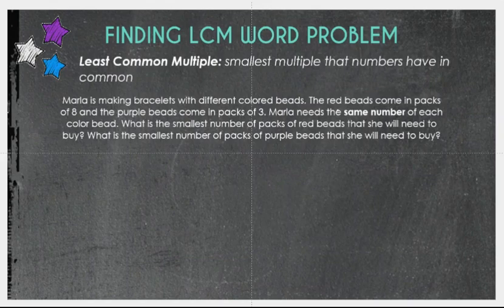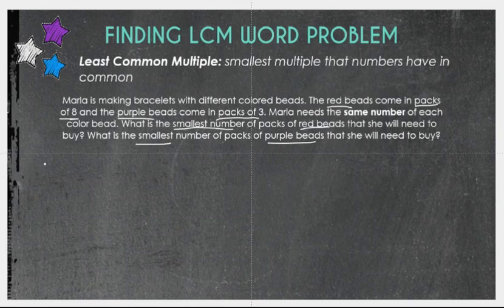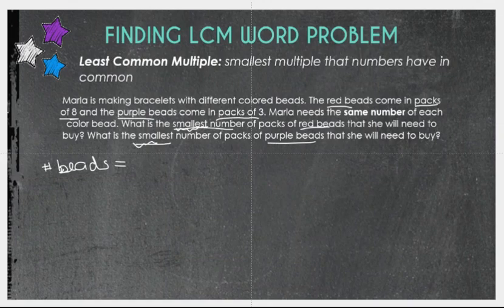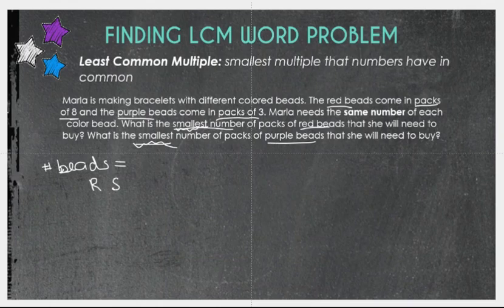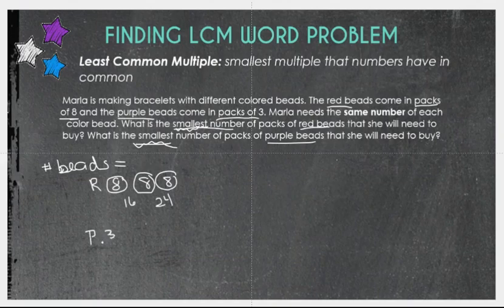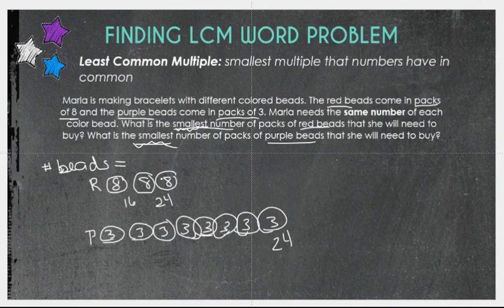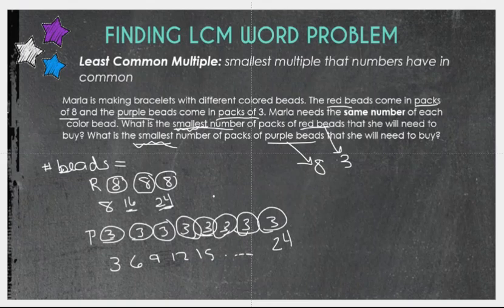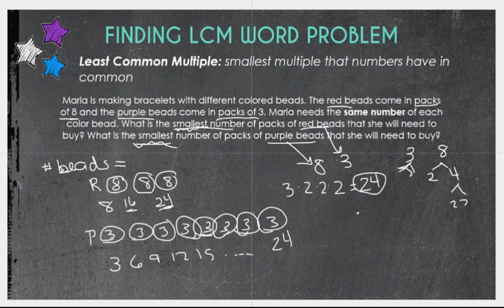LCM Word Problem Solved Step-by-Step | 3 Methods + Visual Strategy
In this short video, we walk through a Least Common Multiple (LCM) word problem step by step — showing how to approach it and solve using different methods. (👉 Need a refresher on what LCM is or how to teach it?
✅ Drawing a visual
✅ Listing multiples
✅ Prime factorization
✅ Ladder method

This is perfect for teachers looking to show students how LCM applies to real-world situations, and how students can choose different strategies to solve, depending on what makes the most sense for them.